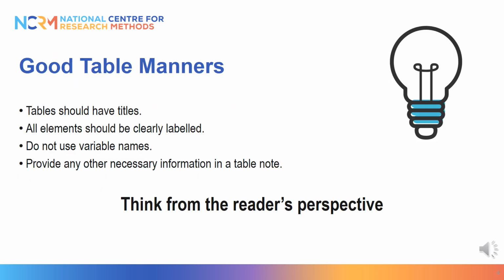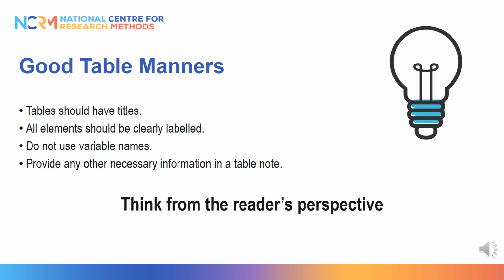Producing Automated Outputs (using Stata)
Presenting statistical results is a key part of undertaking quantitative social science research. There are great benefits to automating the production of statistical outputs. Automation will promote efficiency and reproducibility, and reduce the opportunity for error. Cutting and pasting results is a recipe for disaster and should always be avoided.

This online resource provides examples of how to automate the production of statistical outputs using Stata. The examples provided use several different commands and demonstrate how to make and format tables of different types of statistical results.